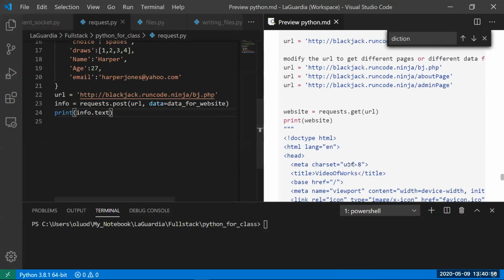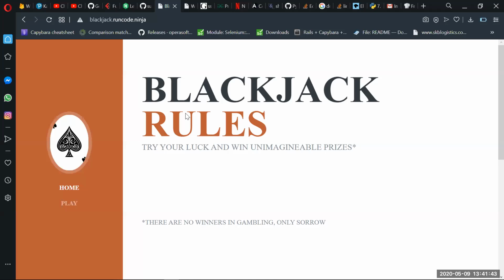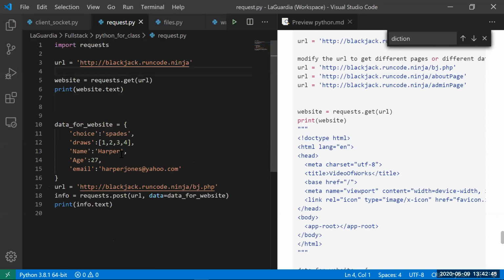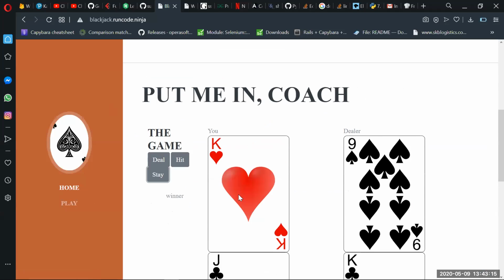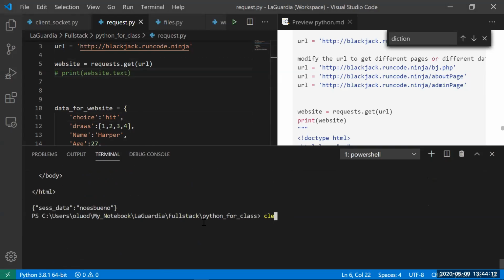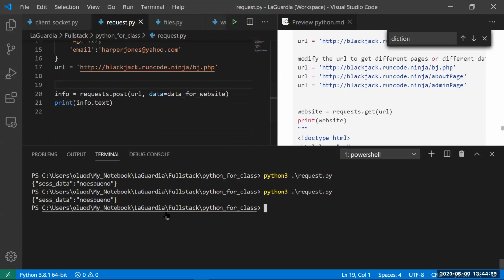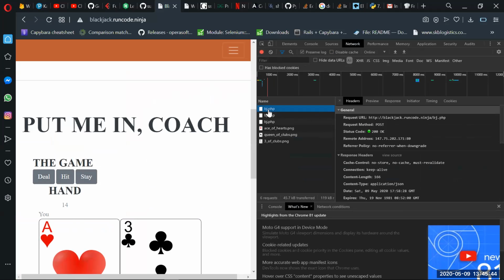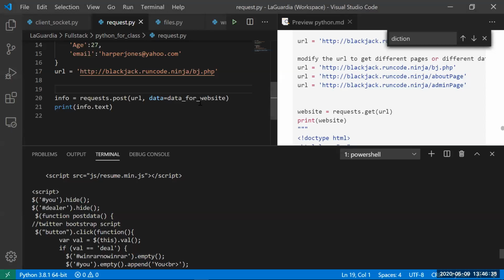requests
making http requests with python3